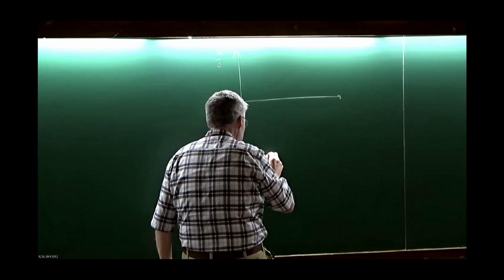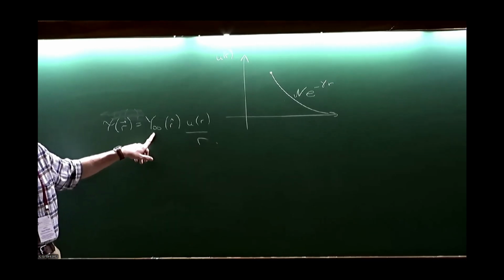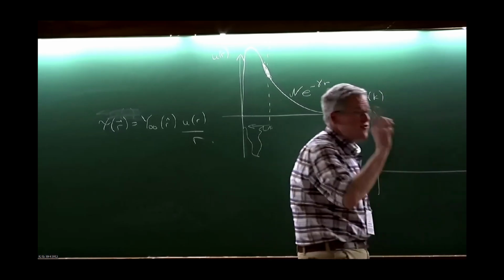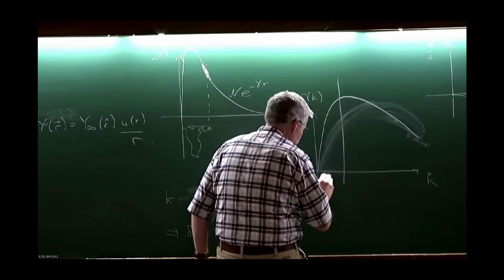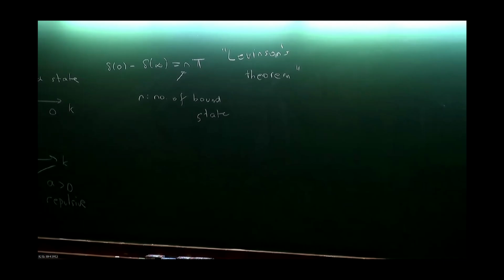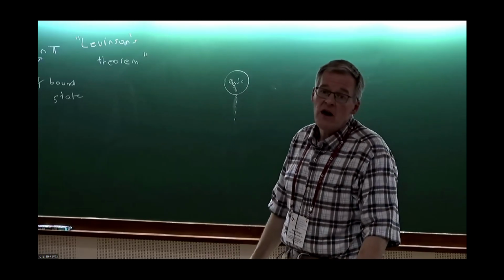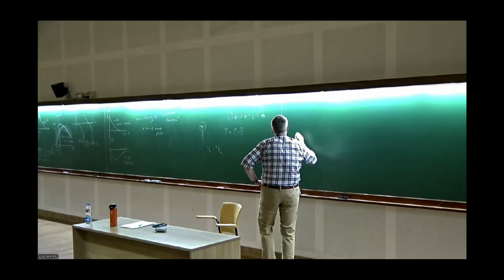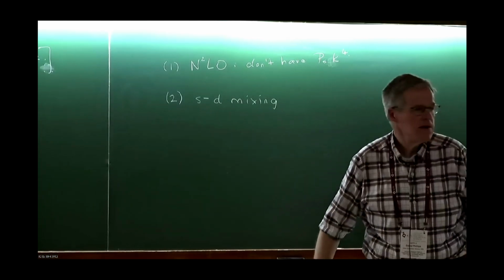EFT of Nuclear Physics (Lecture 3) Daniel Philips & Johannes Kirscher